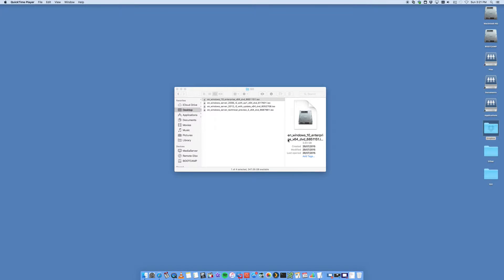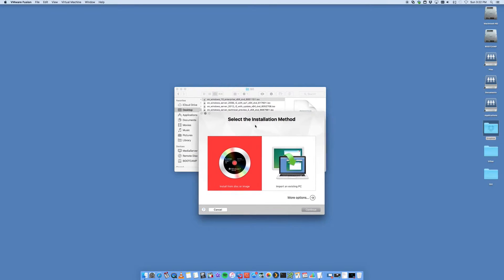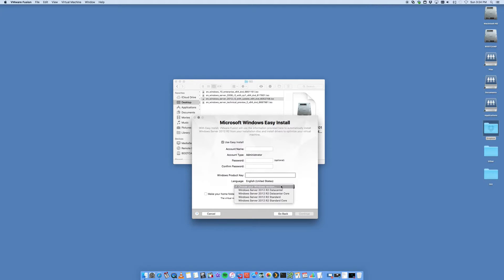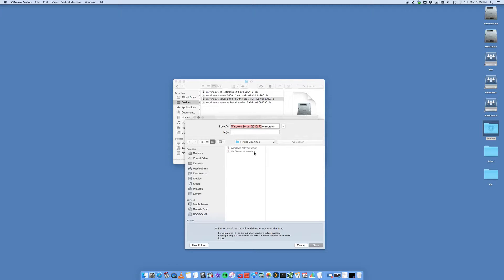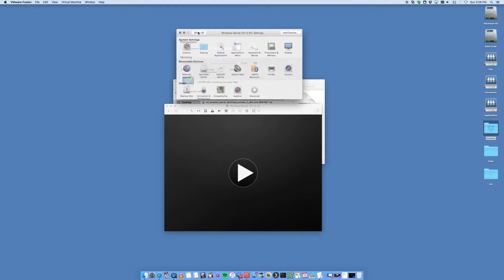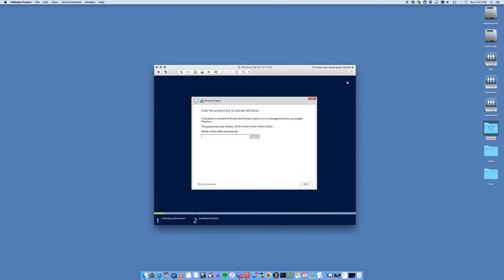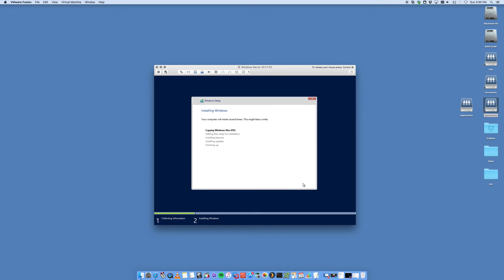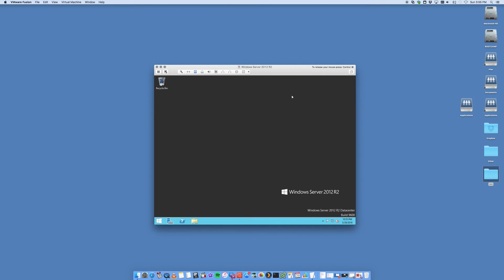How to Install Windows Server onto Mac using VMware Fusion | VIDEO TUTORIAL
This video covers the step by step guide on how to Install Windows Server onto Mac using VMware Fusion
➤ Want to learn more on VMware Fusion?